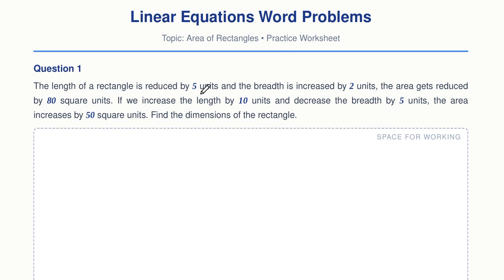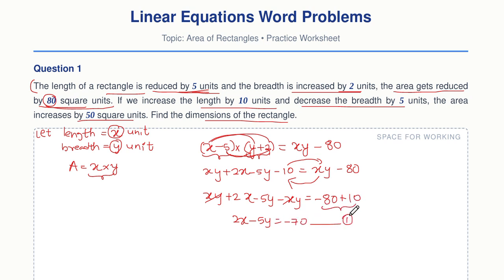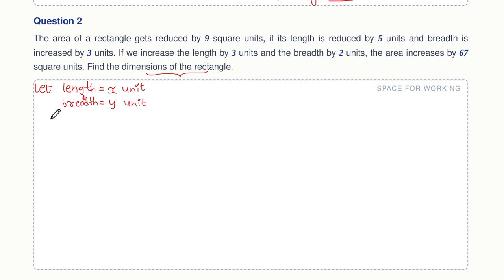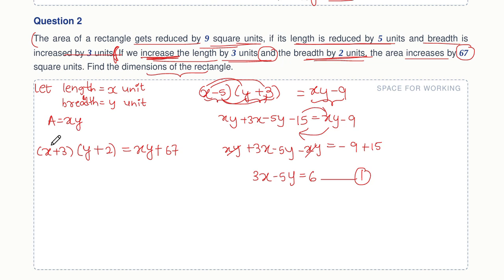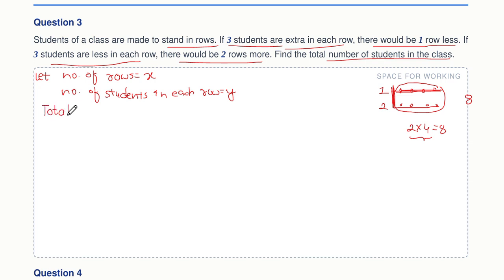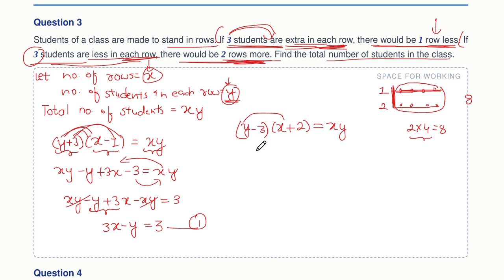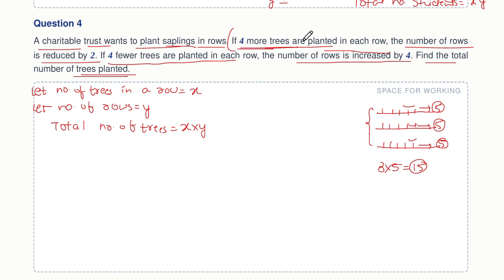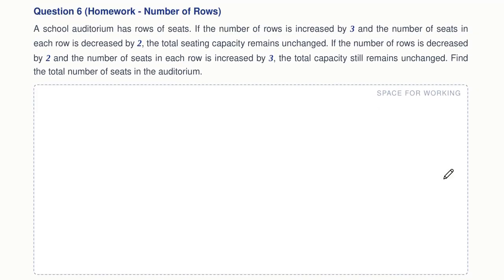Covert word problems into linear equations Instantly! (Area of rectangle & number of Rows Tricks) 🚀